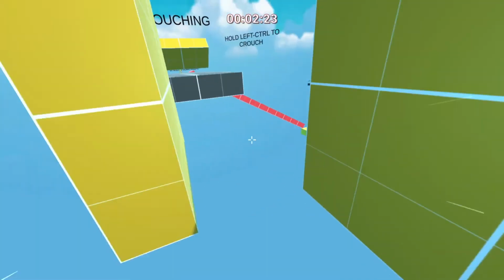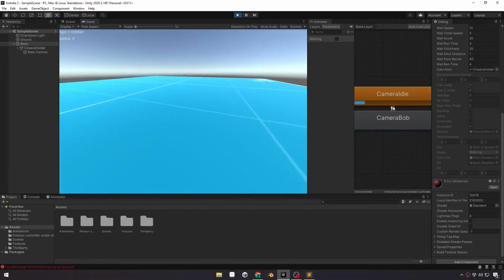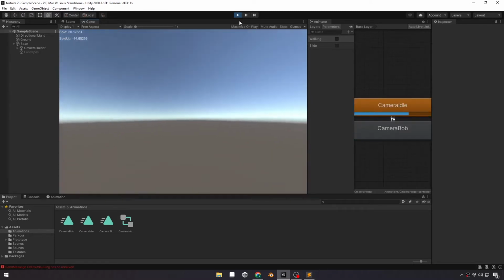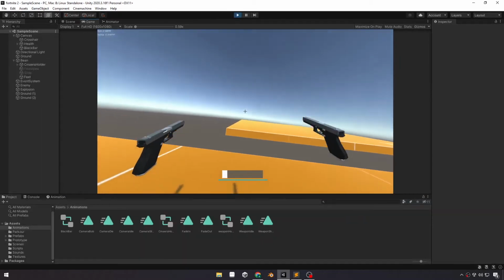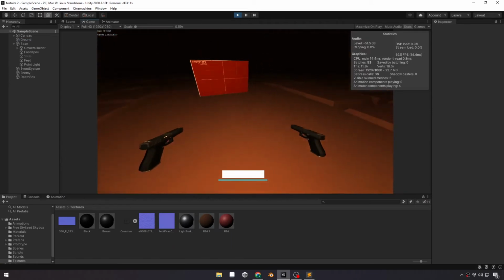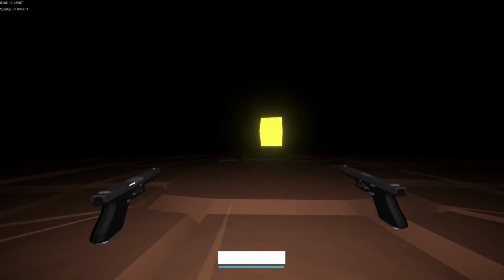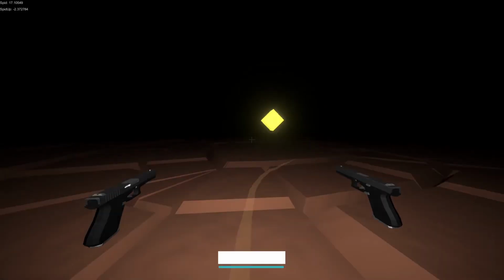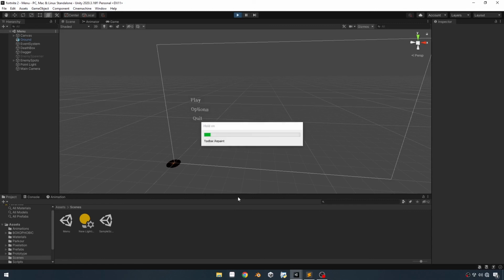I Made my DREAM FPS game...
Doom but scuffed...

// description
so Doom Guy after killing peter dinklage, arrives in hell cuz he killed a dragon in the video 'Adding a Dragon Boss to my Game Because Steam is Mad at me' so he is furious and will kill a thousand crabs from the video 'Adding a Giant Crab to my Game So Netflix doesn't Sue me' but that get's him in jail so to cope he plays some 'Counter-Strike: Global Offensive' and other fps games. but finally after all those hoops he finally lands in sinner's rise.

//about
Hey! If you're new here, welcome! I'm an indie game developer, I've made loads of games, many bad, many good, if you like my content please consider subscribing. and liking the video and hitting that bell. hit your church bell.

PC SPECS:
GeForce GT 440
Core - i3
8GB Ram

Laptop / tablet
Surface Pro i5, 8GB RAM, 256GB Storage

My Equipment:
Keyboard - Standard Dell Keyboard
Mouse - Normal Mouse with Side Buttons
Mic - random ass mic i bought
Screen - Philips Screen
Headset - forgot its name